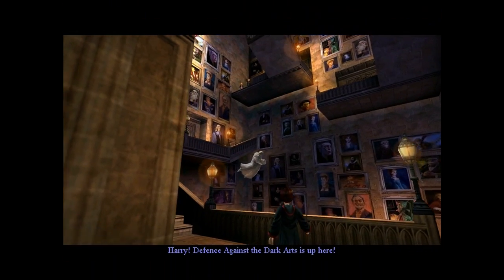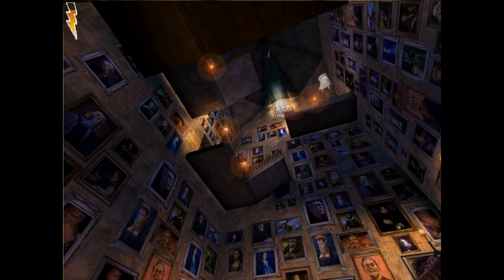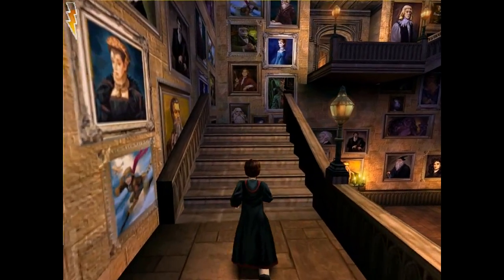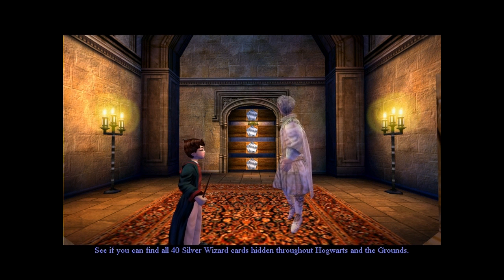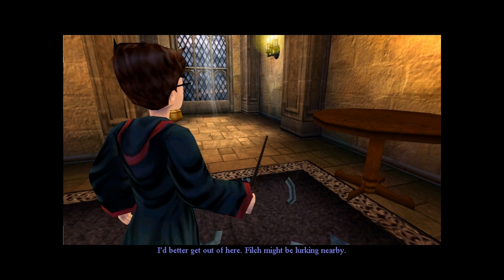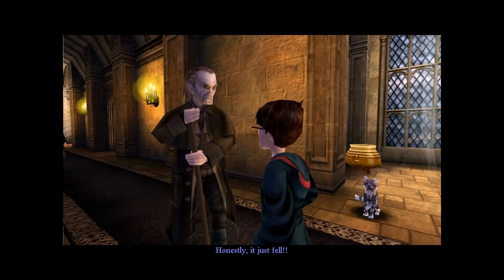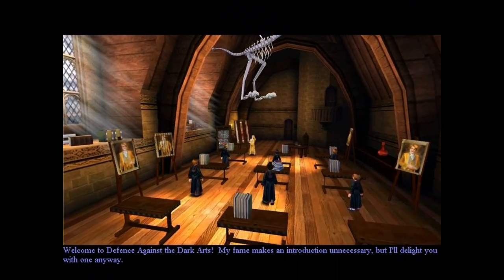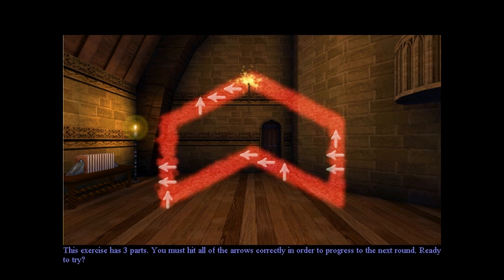Harry Potter And The Chamber Of Secrets Walkthrough 2.0 PC Part 2